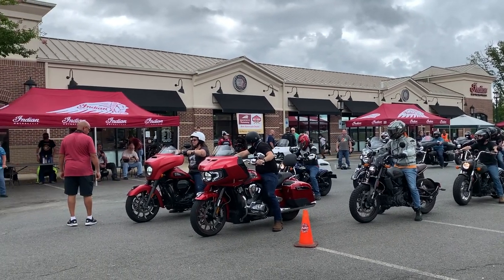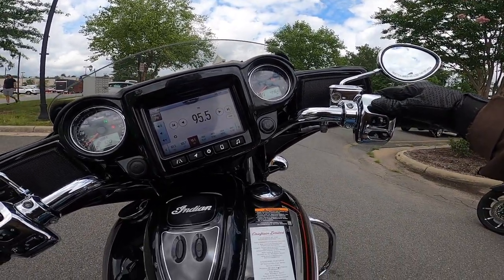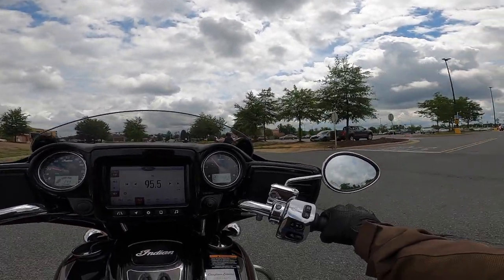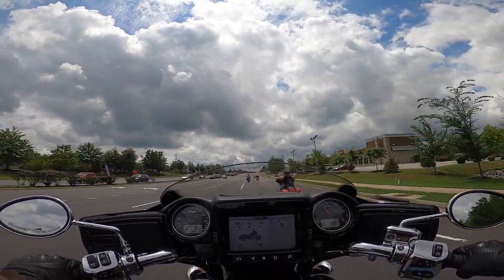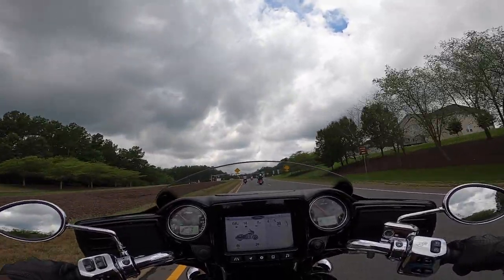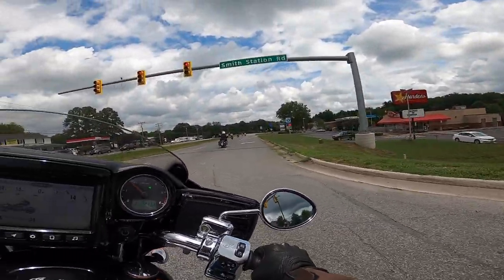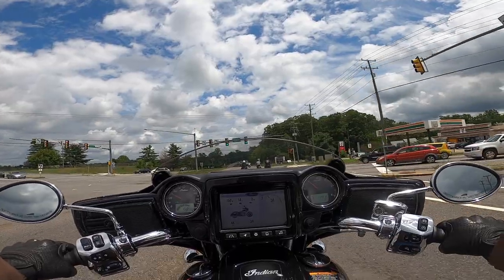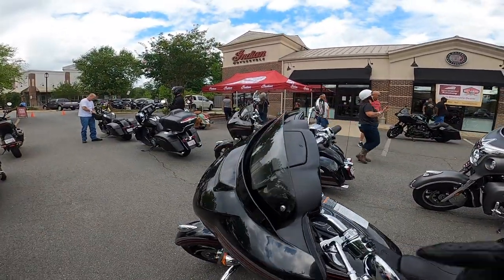2020 Indian Chieftain Limited: Test Ride @ Indian of Fredericksburg, VA Demo Day!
Hey everyone! I had the chance to ride a bunch of 2020 Indians at Indian of Fredericksburg, VA's Demo Day! It was a ton of fun - I totally recommend that you check Indian's website and see if there's a demo day near you, so you can go ride all the new 2020 Indians too! So much fun! I'm not a professional reviewer by any means, so these videos are just my thoughts and impressions given my own personal motorcycle riding experience (2019 Scout and 2019 Chieftain). Hope you find it helpful if you're looking at these 2020 Indians!

Ride Safe!

DMV SoloRider